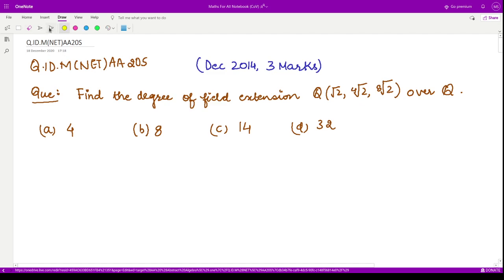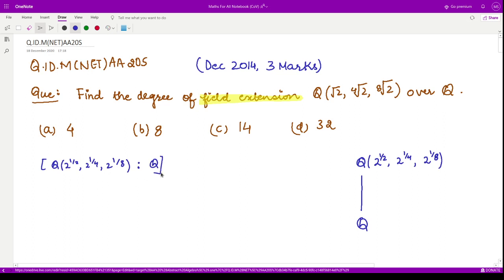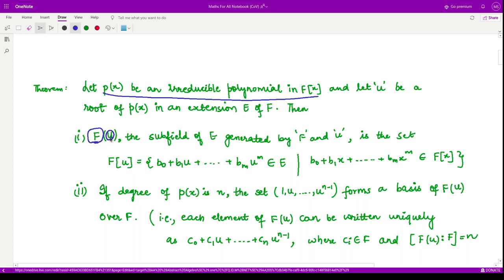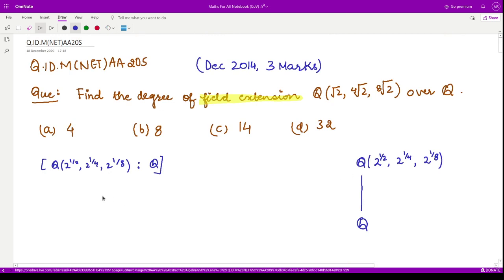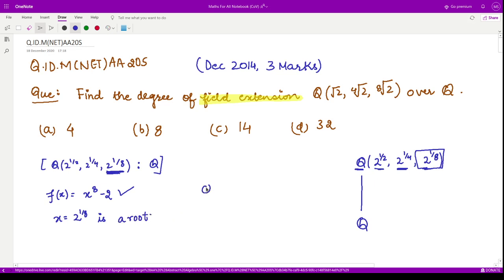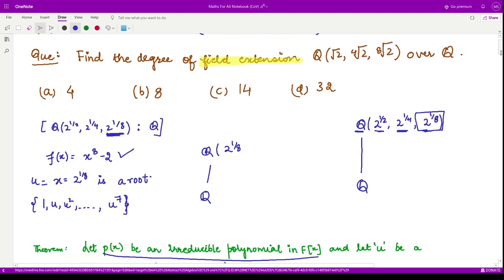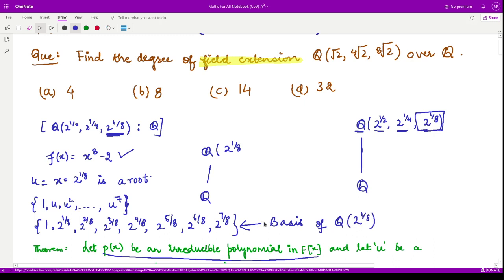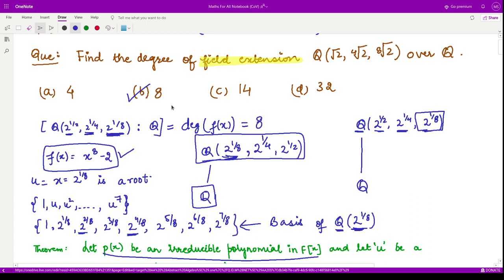Abstract Algebra (Extension Field), CSIR UGC NET Question, Dec 2014 (Q.ID.M(NET)AA20S)